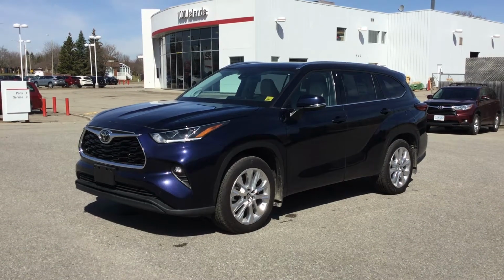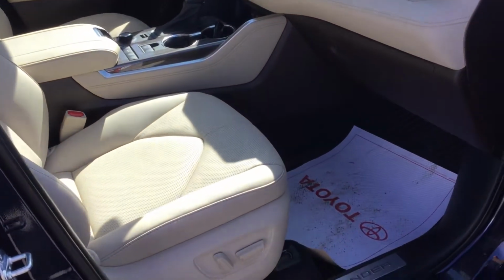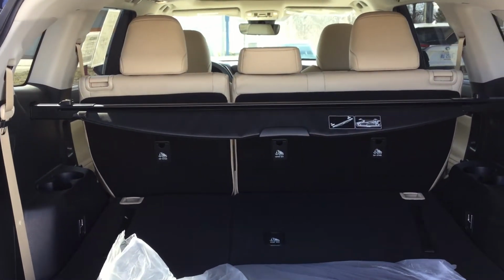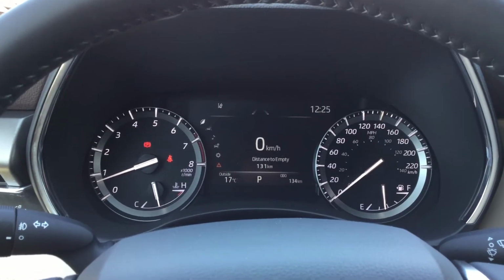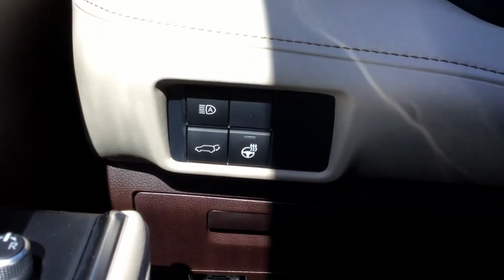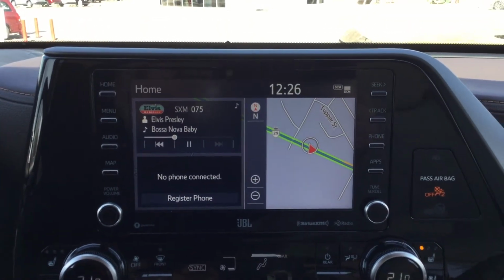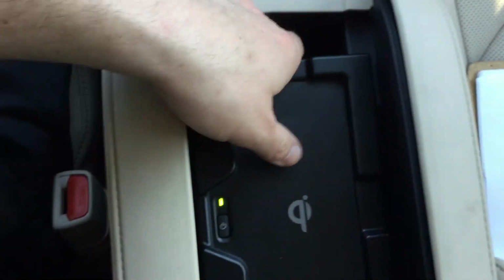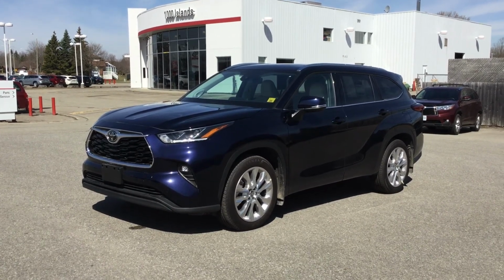Blue 2021 Toyota Highlander LIMITED Review Brockville Ontario - 1000 Islands Toyota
2021 Toyota Highlander LIMITED AWD

Engine –3.5L 6 cylinder engine with 295 HP & 263 ft-lb

Driver Assistance – Toyota Safety sense 2.5

Rims – 20 inch alloy wheels

Interior Front – Heated & ventilated leather seats, Heated, leather wrapped steering wheel with Bluetooth and audio controls, Driver speak easy, 11 speaker JBL system, 8 inch touch screen, Apple car-play, Android Auto, Panoramic moon roof,

Interior Back – 3rd row folding seats, Ample passenger space

Side of Vehicle – 11.8L/100km city / 8.6L /100km highway, 68L tank

Rear of vehicle/Trunk – Back-up Camera, 60/40 split | View photos and more info (Uploaded by DataDriver).